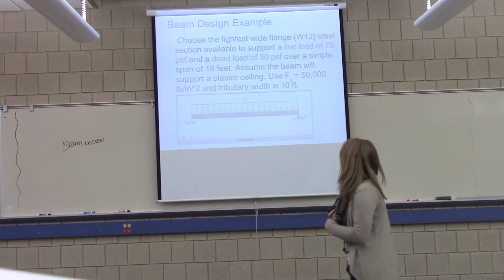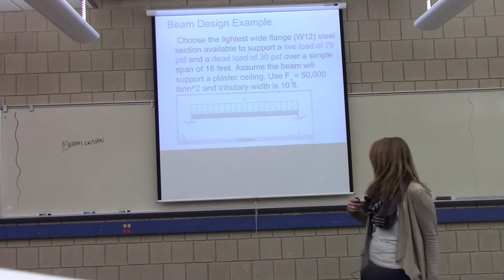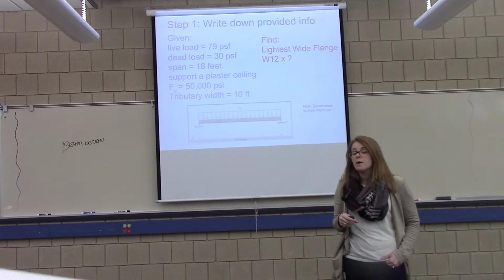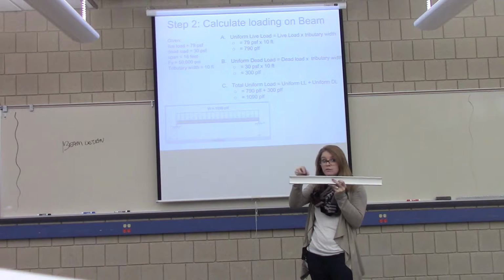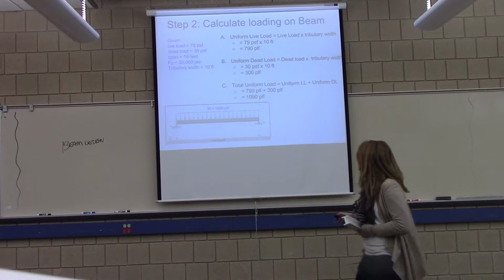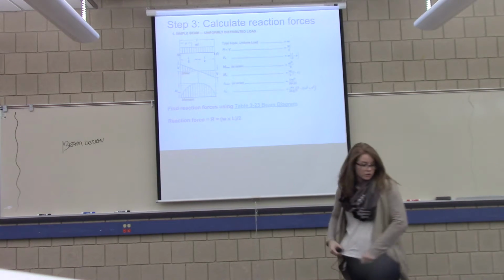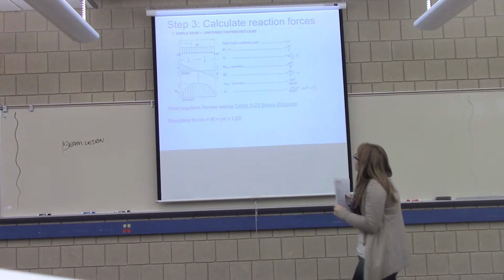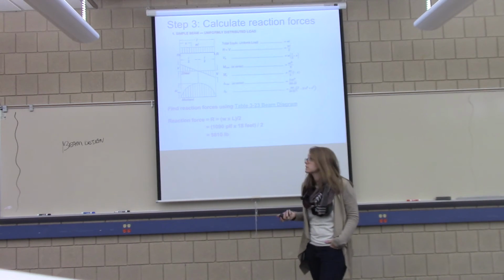Beam Design Lesson 2: PPT Question Steps 1-4